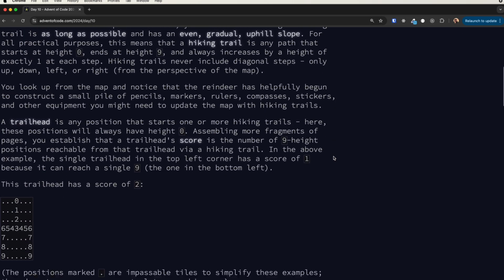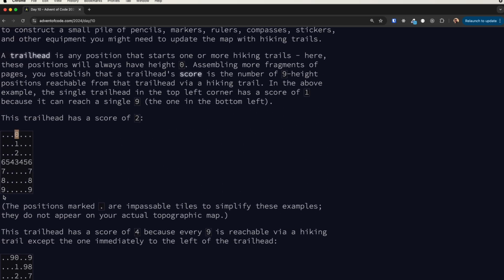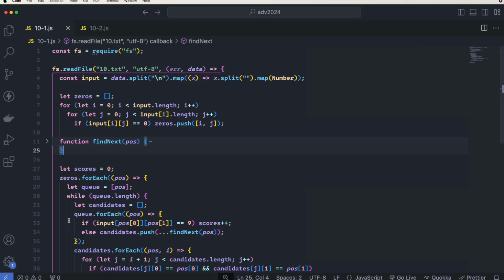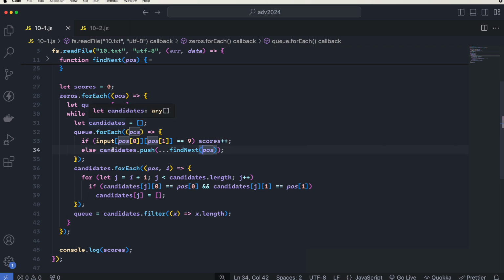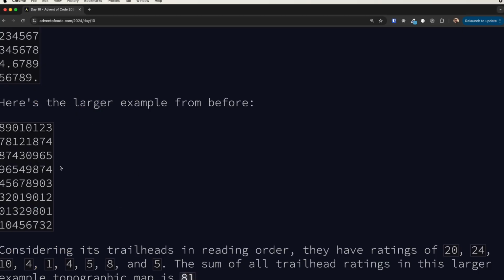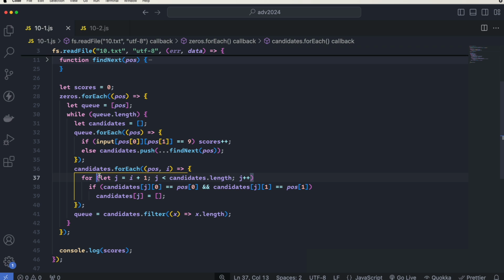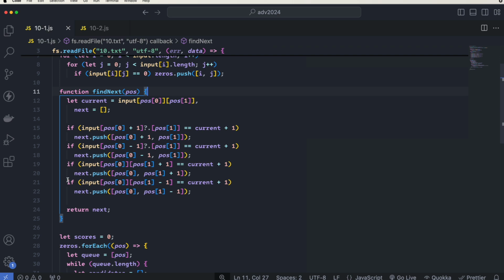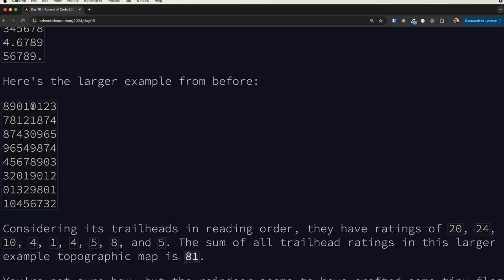Advent of Code 2024 Day 10 in JavaScript